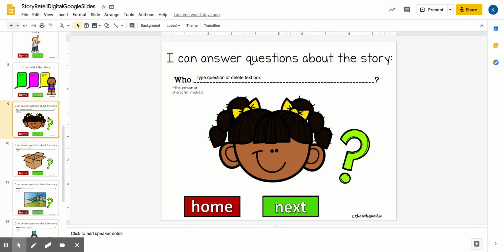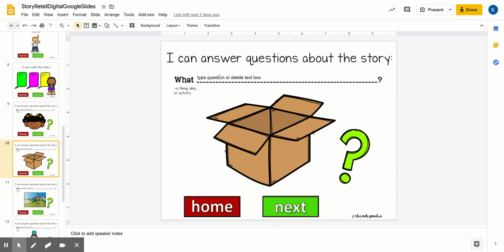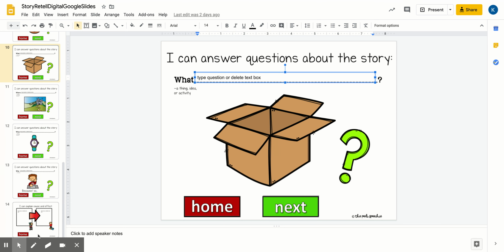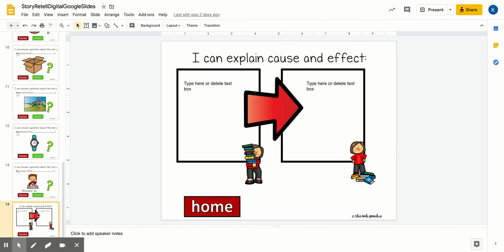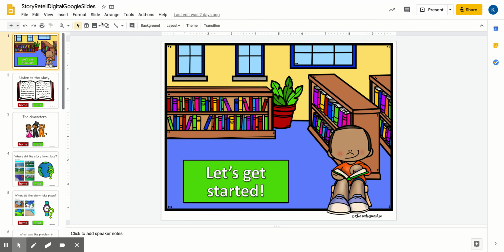Open-Ended Digital Book Companion for Speech Therapy (Teletherapy or In Person)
This is a tutorial for an open-ended digital book companion for speech therapy that is available in my teachers pay teachers store Each slide provides a simple way to structure a speech therapy session and address areas such as story elements, story retell, cause and effect, and answering wh questions. This could be used in speech teletherapy sessions or traditional in-person speech therapy sessions.